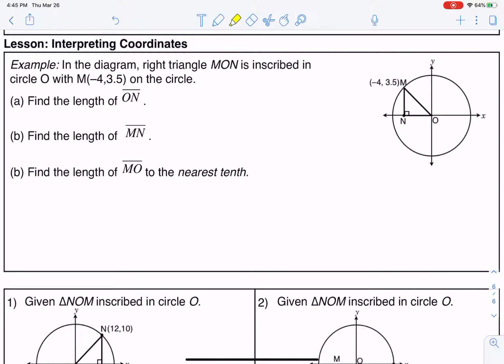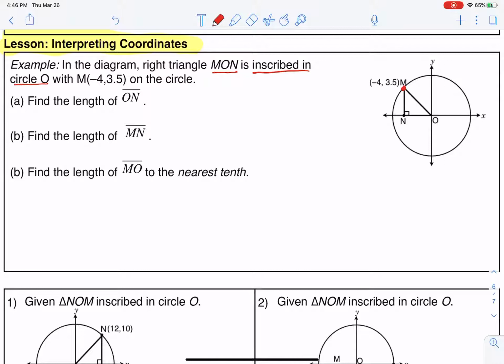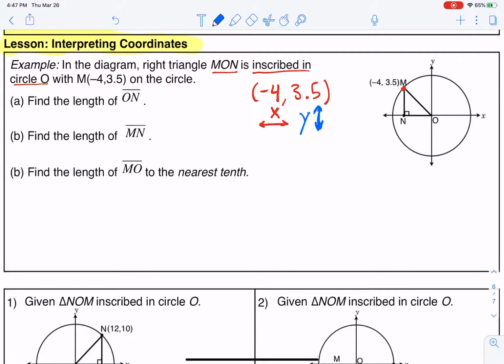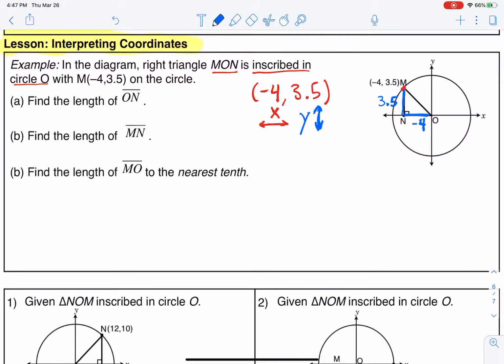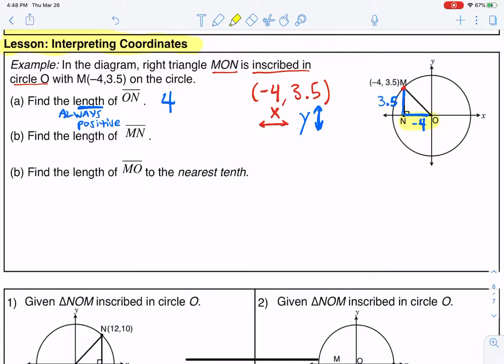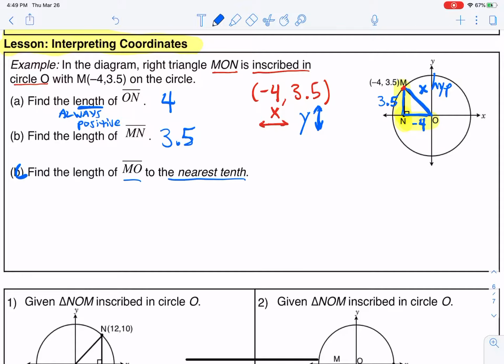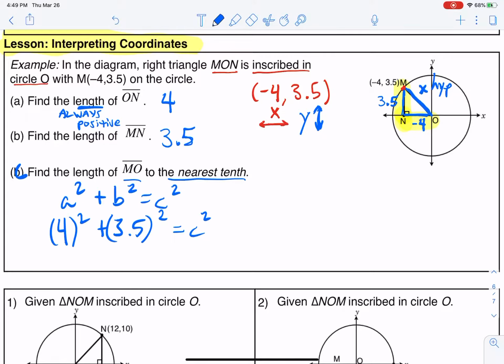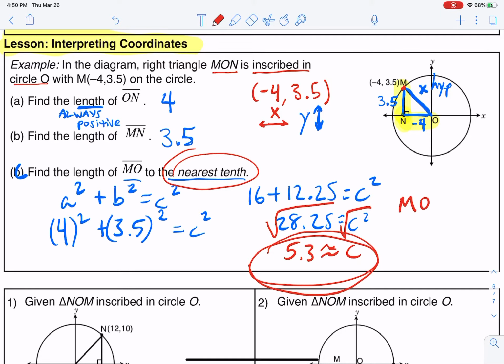Unit 9 Lesson 2 Interpreting Coordinates (page 6)